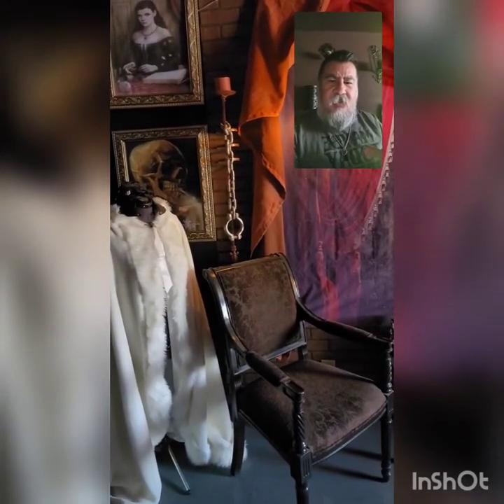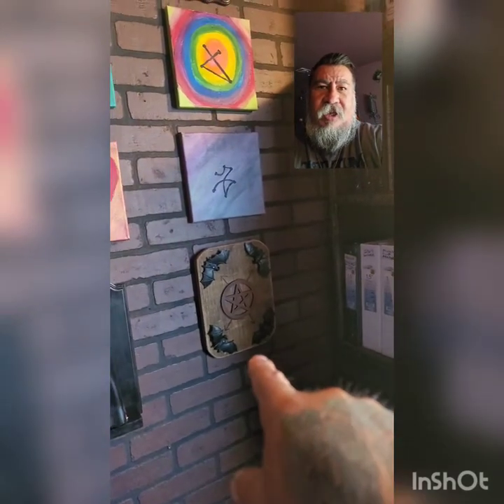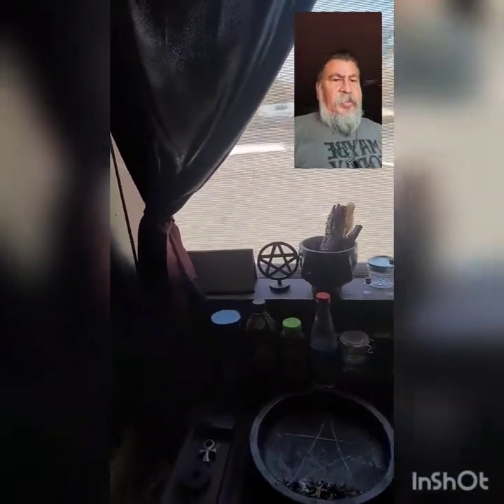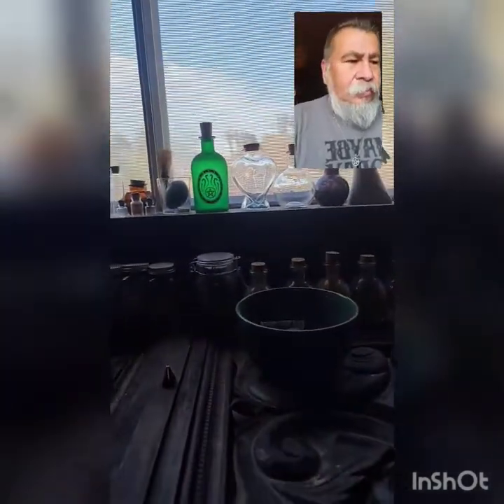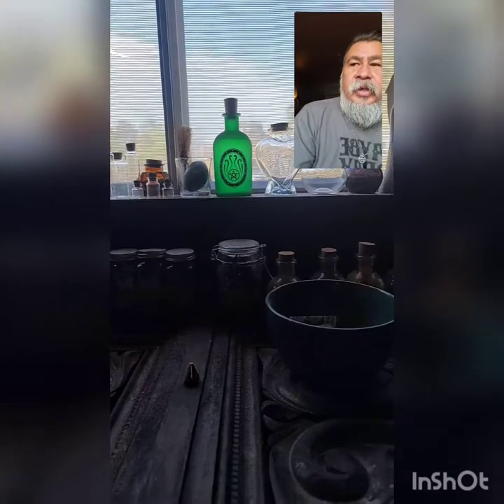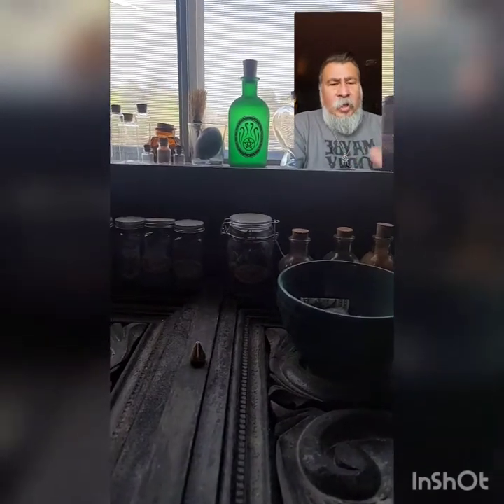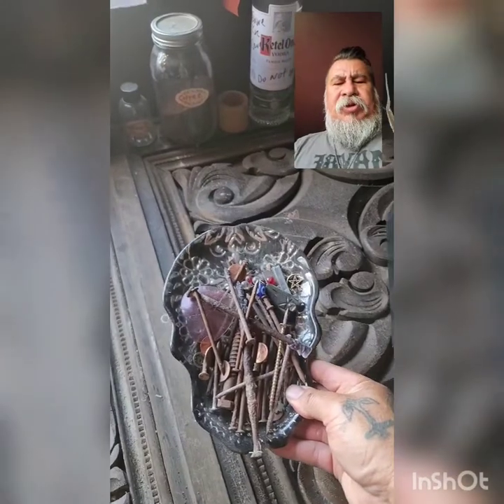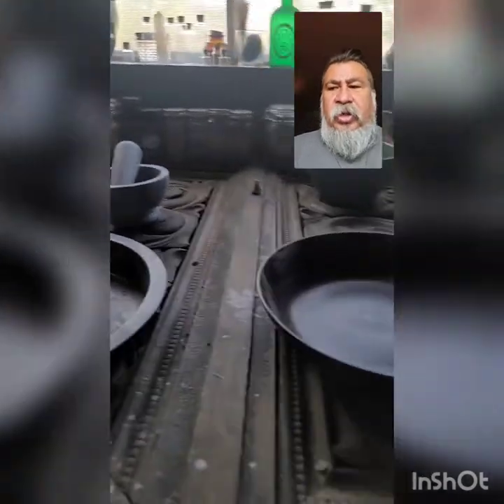altar tools - what do you really need to start?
hey guys ,i have some down time between filming my tv show ,so i wanted to do something fun, this is for anyone wondering what you need for your altar when starting